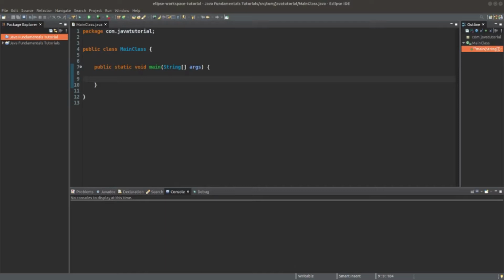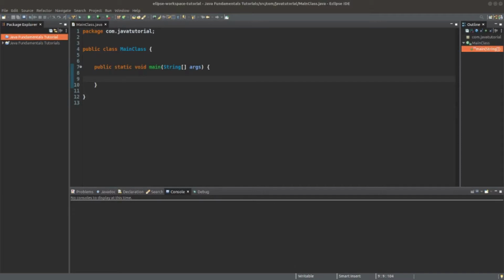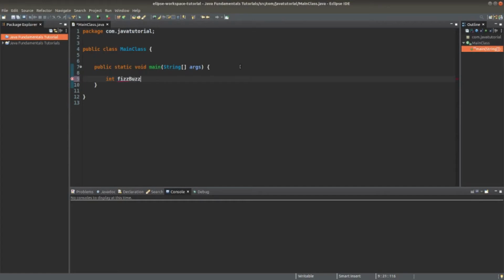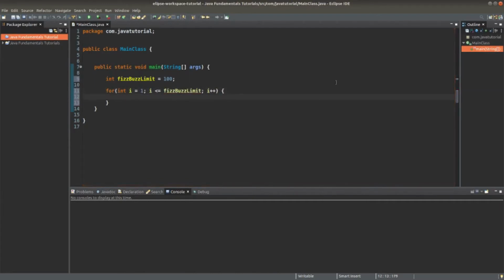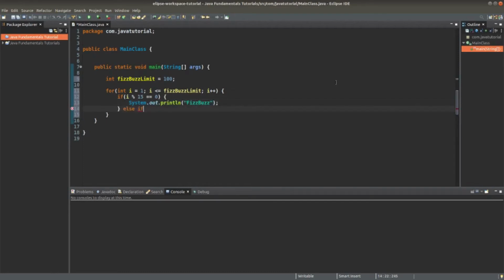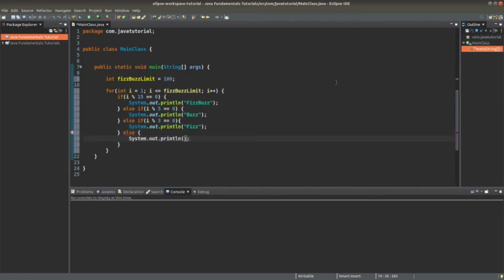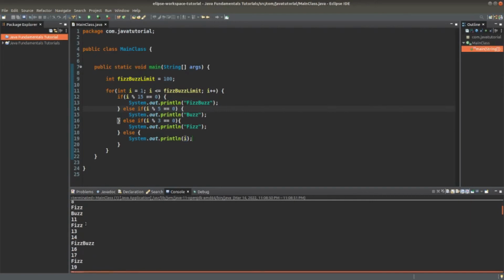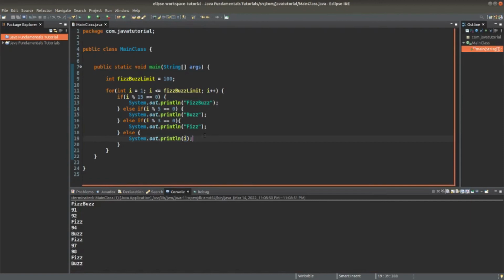Java Fundamentals Tutorial for Beginners - Writing a FizzBuzz Program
In this video of the Java Fundamentals Tutorial, we will be going over how to write a FizzBuzz program. The FizzBuzz problem is something that is common when interviewing for a programming role.